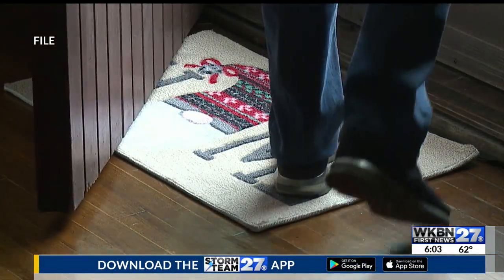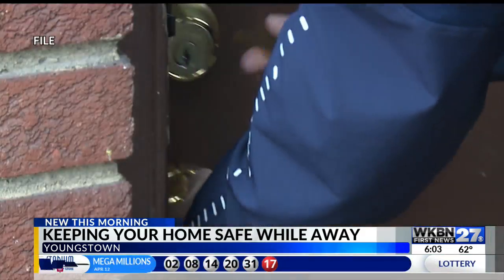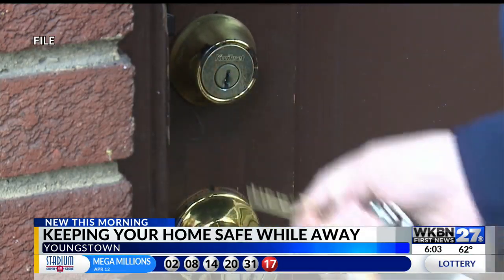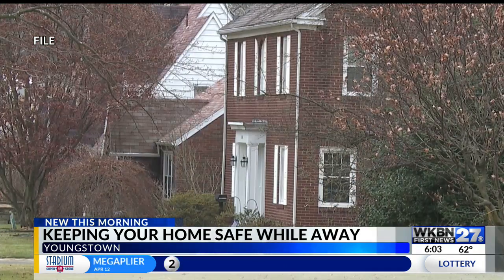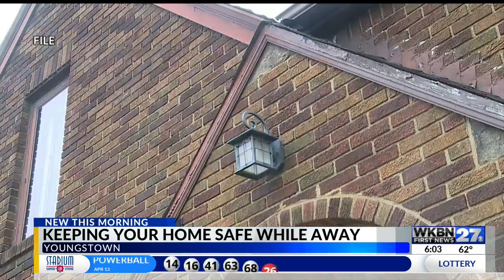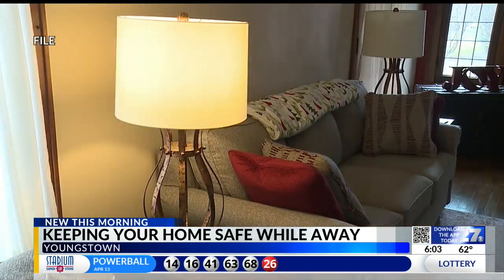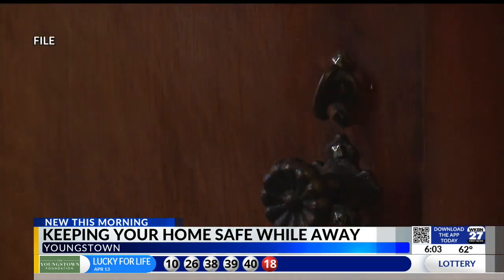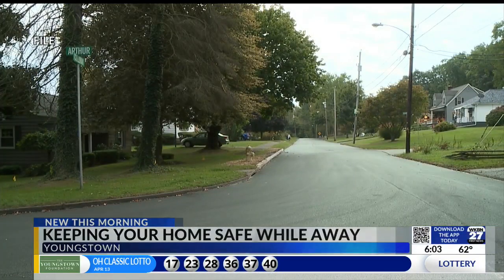Tips for preventing home break-ins during vacation